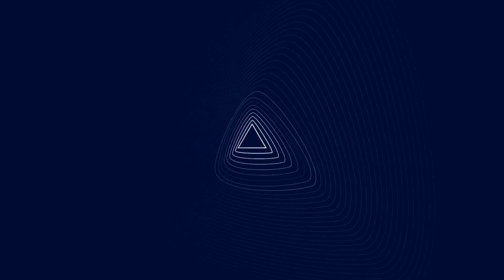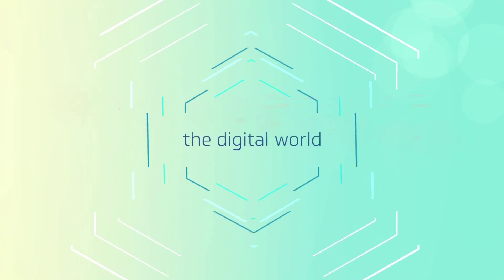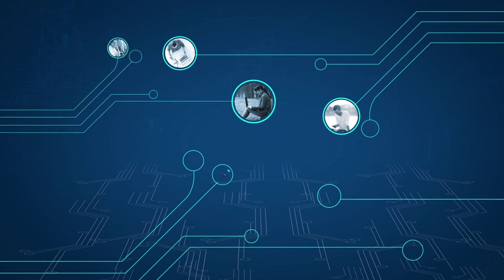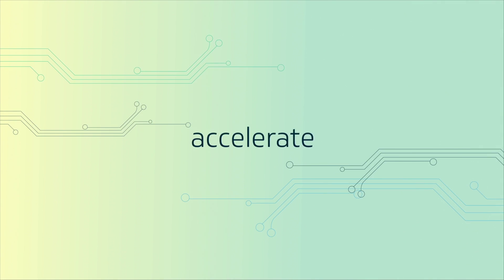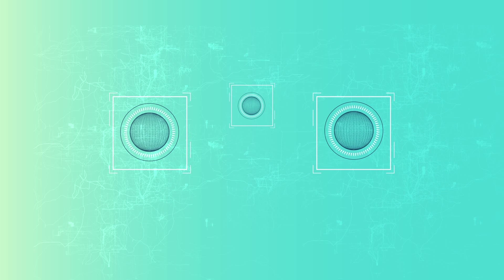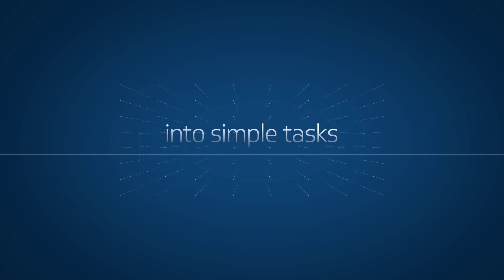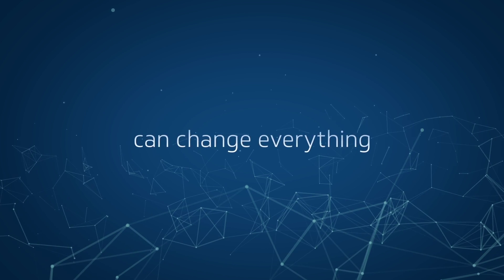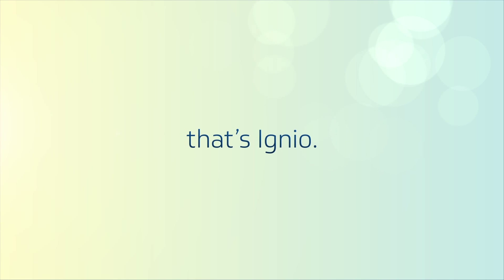Meet ignio™ - An Introduction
ignio is a cognitive automation solution that predicts and prevents IT outages before they happen. It rapidly identifies root causes and automates routine tasks. By combining enterprise business context and pre-built knowledge about IT infrastructure technologies, ignio enables better decision-making to ultimately solve your IT operations challenges.